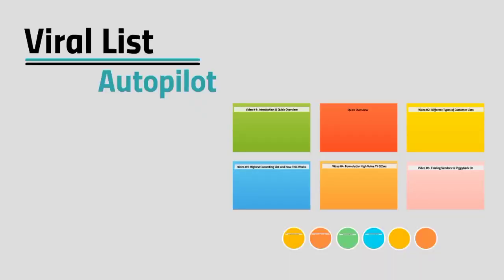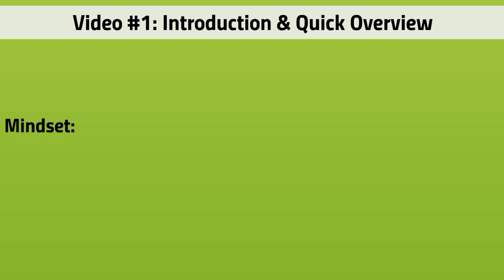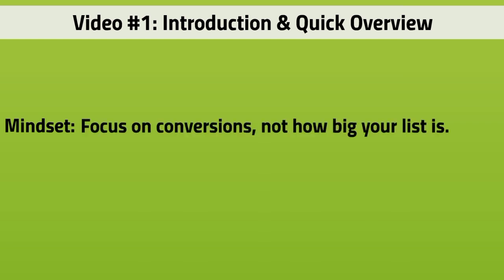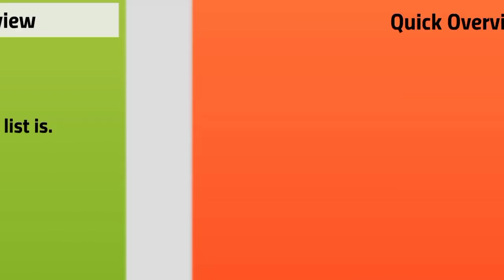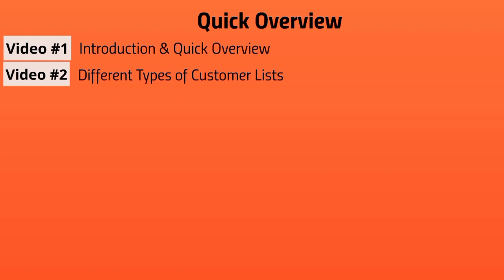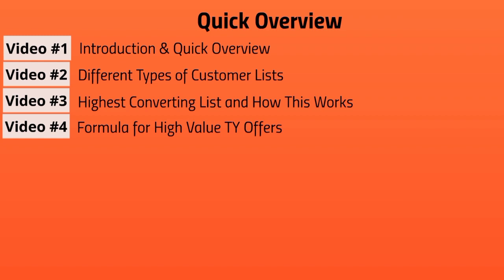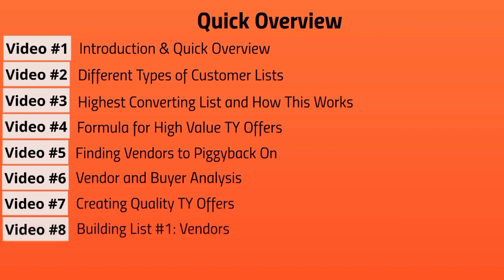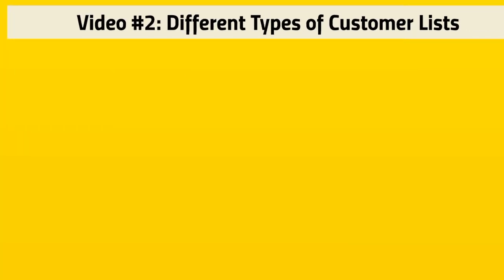Autopilot Viral- no-(1)part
Announcing a Brand New 9-Part Video Course

Finally, Discover How to Build a Highly Profitable List By Using This Untapped Viral Strategy! Starting Today!

"This video course will take you behind the scenes to help you understand how to build a higher converting list by leveraging other people’s lists."

From the Desk of:

[Your Name]

Dear friend,

You’ve been told repeatedly that the money is the list.

That is true.

However, far too many business owners struggle with this concept.

Have you been struggling to build a list that converts into sales?

Or maybe you've tried and couldn't even build a list?

Either way - you can do it if you're willing to take the time to follow this blueprint.

I must warn you though - while it can send you a flood of highly targeted buyer quality traffic, it does take some work.

But if you're the 1% of action takers then this is for you.

You’ll learn a specific strategy that is often untapped because people don’t want to take action.

Introducing...
Automated Viral List Building

  9 Part Video Course

Video #1 - Introduction & Quick Overview

In this video, you will be given a quick introduction and overview of the video course itself so you know exactly what to expect.

Video #2 - Different Types of Customer Lists

Before we discuss how to build a high-converting list, it's crucial to be able to discuss the different types of lists that you can build so you understand and are able to differentiate between them as you build your campaigns.  As such, this video will give you an eye-opening experience of why we will focus heavily on one list type.

Video #3 -  Highest Converting List and How This Works

Ever wondered why certain lists convert better than others? Well, in this video we will talk about the blueprint of the highest converting list and how all of this works so you get a bird’s-eye view.

Video #4 - Formula for High Value TY Offers

In this video, you will learn how to create high-value offers that will make vendors get extremely excited about what you are offering to their buyers’ list. We’ll also discuss things that you should avoid doing.

Video #5 - Finding Vendors to Piggyback On

Obviously, to build a high-quality buyers list, you must find vendors in your niche willing to do so, right? While there is a large amount of them, how do you find the ones interested in what you’re offering vs. the ones that aren't?

Video #6 - Vendor and Buyer Analysis

Once you find a niche, it's time to analyze your vendor and buyers to ensure that your thank you offers are as high of a quality that they will demand, so much so that they are even willing to pay for it.

Video #7 - Creating Quality TY Offers

Once you've done the proper research in the previous video, it's time to create your offers by putting everything that we have talked about into action.

Video #8 - Building List #1: Vendors

In this video, we will discuss how to approach these vendors with your specialized offers. We will also discuss what you must do and what you must avoid that can cost you the deal.

Keep in mind that it does take time to negotiate with vendors, so while you are doing that I'm going to show you another way to build your buyers list and utilize the strategy, without re-creating your offers and still building a profitable list virally
Grab this video course today and access it immediately after your purchase. No waiting in line, and even if it is 4am in the morning. You’ll have instant access to this course in no time at all.

Add this product to your cart now for only.
$67 $27

Regards

[YOUR Name]

P.S. Watch this video course immediately after payment - there's absolutely no waiting!

P.P.S. Does your business look like a ghost town? Unless you take drastic action right now, nothing is going to change. Don’t wait any longer!